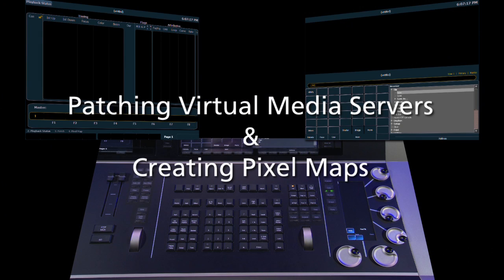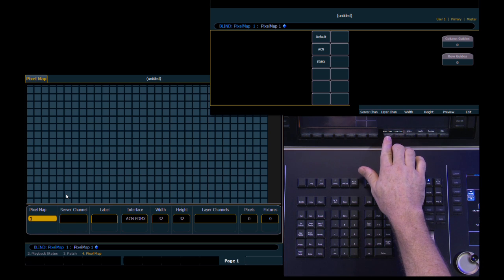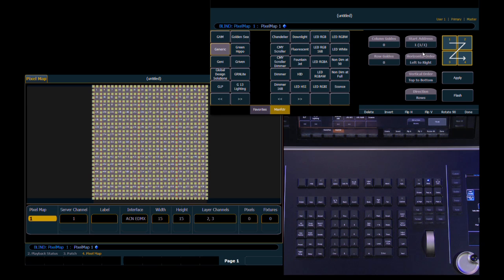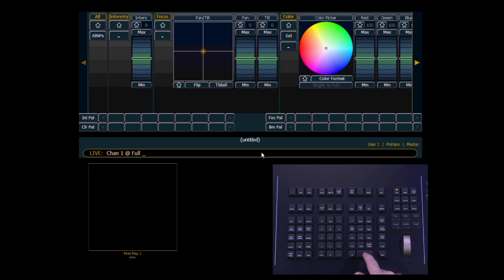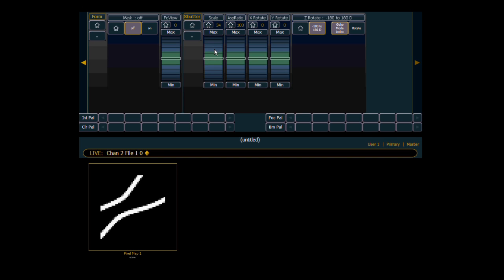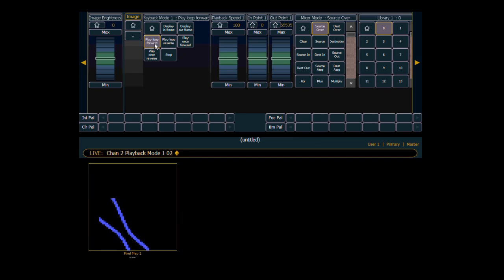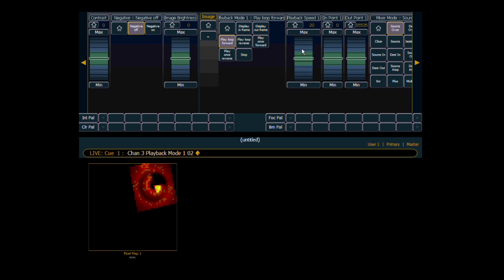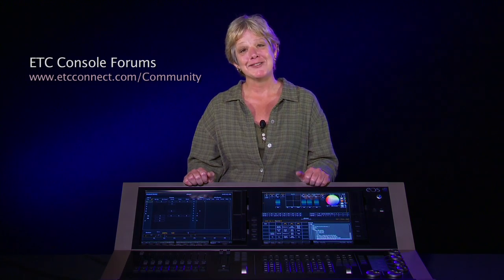Eos/Ion v1.9.5 Software Release Pt. 2: Virtual Media Servers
With the release of v1.9.5 software for the Eos® and Ion®, there is a new feature called Virtual Media Servers.  This video will teach you how to set up a Virtual Media Server and take you through some basic pixel mapping functions now available to you.

New features covered in the Part 1 video include: Playback Display Countdown, GM Exempt channels, and Shielded Submasters.  Part 3 features Procedurally Generated Effect Layers.

The software can be downloaded from either the Downloads & Software tab on any Eos Family product page on ETC's website or the Downloads (just search for 1.9.5) where you can also download the manual supplement. Offline software and Client software should be updated at the same time. or...

For emergency technical assistance contact ETC Technical Services @:
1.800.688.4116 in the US